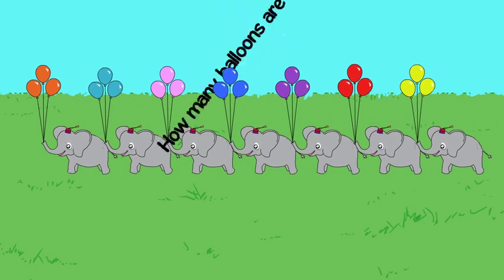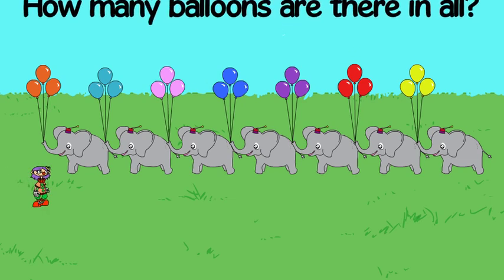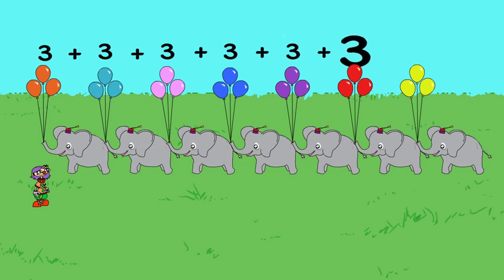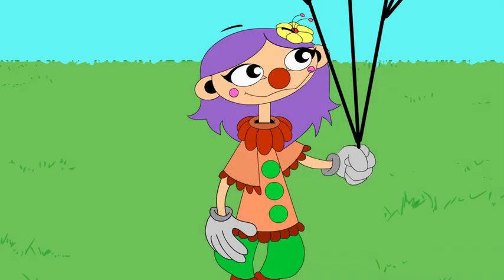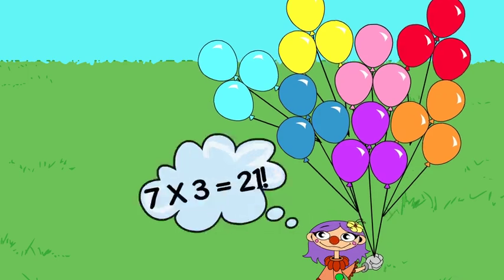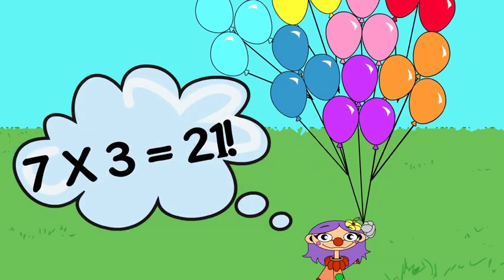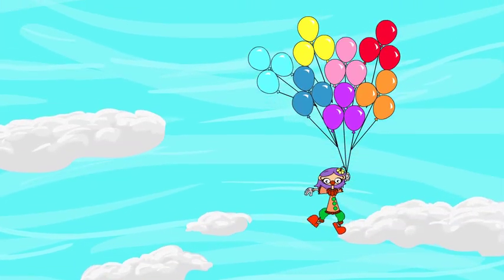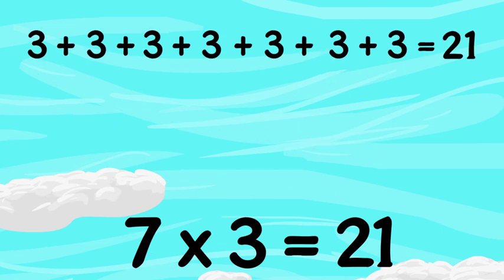Times Tables: Multiplication and Skip Counting (times 3)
Related worksheets @ mathcoachinteractive.com. Multiplication is a short cut for repeated addition and skip counting.